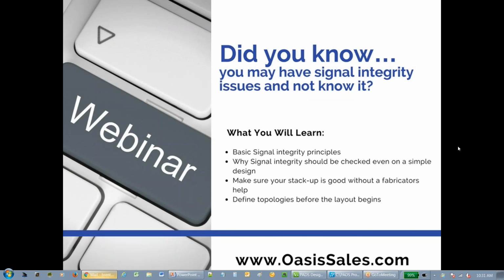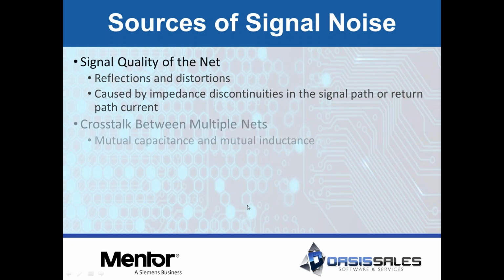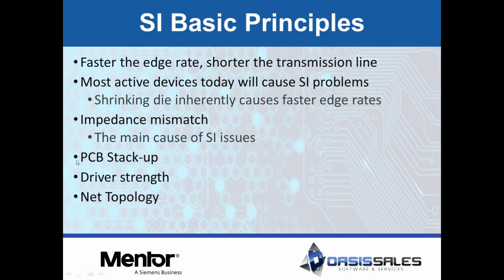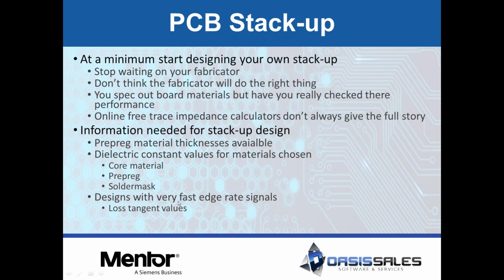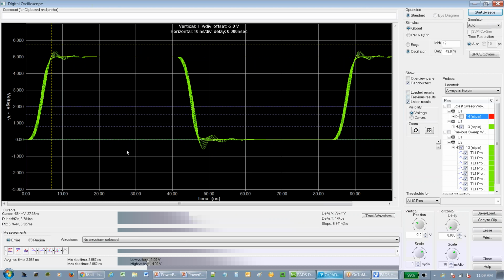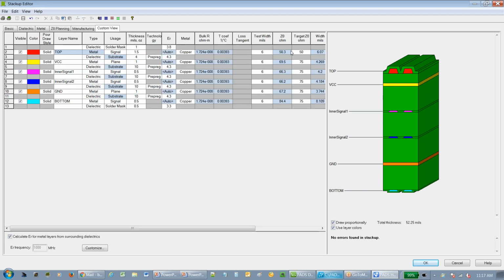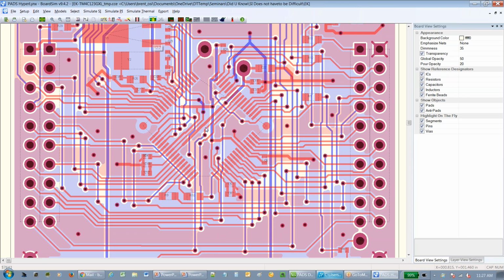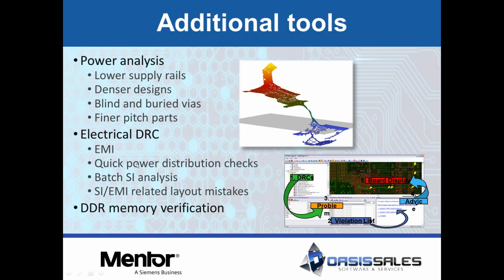Oasis Webinar Did you know…you may have signal integrity issues and not really know it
Have you ever submitted your design for FCC compliance testing and found a problem?  Did you know signal integrity can be the lead cause to EMI issues?  Make sure your design is right the first time with only an extra 10-15 min of engineering time. Models for SI analysis are readily available from chip vendors.  Modern simulation tools are simple to use and learn.  By attending this seminar you’ll quickly learn how you can check single ended or multiple pin pair nets in less than 10 min.

 * Basic Signal integrity principles
 * Why Signal integrity should be checked even on a simple design
 * Make sure your stack-up is good without a fabricators help
 * Define topologies before the layout begins

Mentor Webinars of interest
Signal Integrity, It's Important and Easier Than You Think

Transmission Lines, Reflections, and Terminations - What You Should Know!

Analyzing DDR2/3/4 Memory Interfaces: Guarantee Your Margins Before You Build and Ship Boards